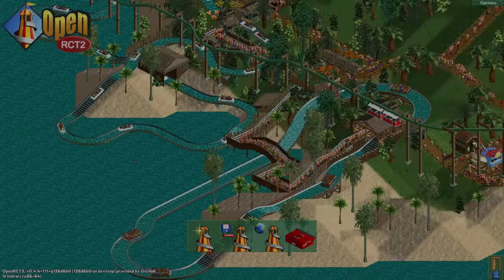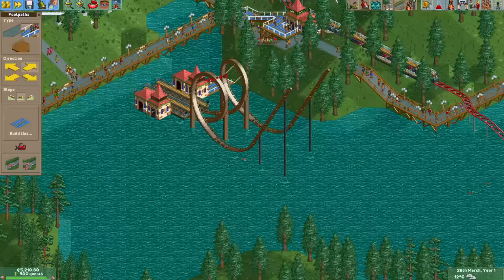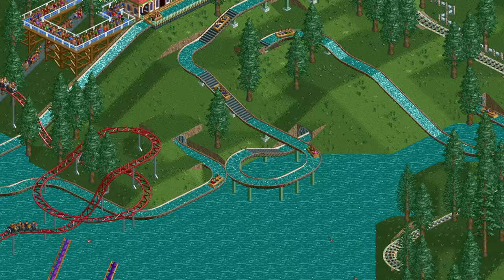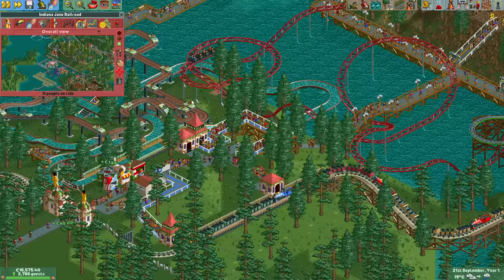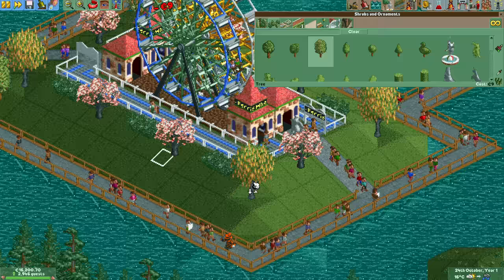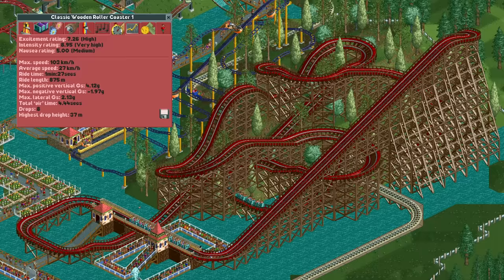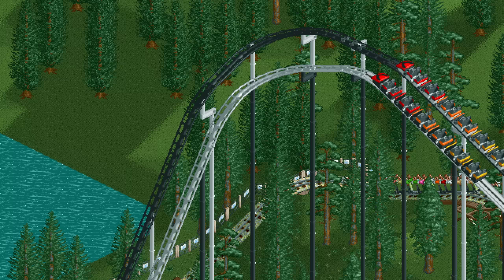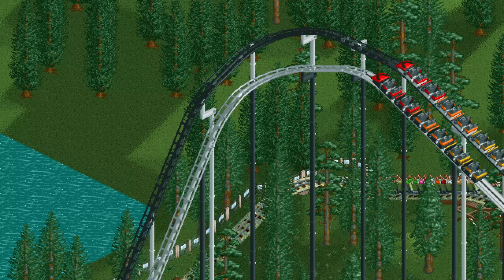10 Excitement Dueling Coasters in Diamond Heights | Marcel Plays RCT #4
The series is back! Today we tackle Diamond Heights and give its iconic looping coasters a makeover.